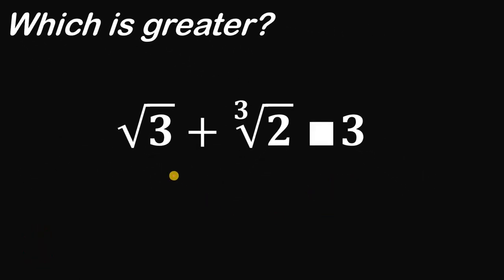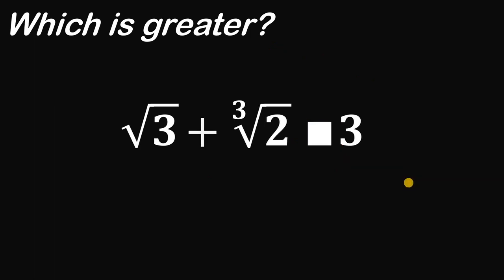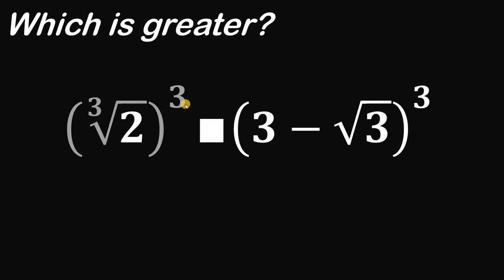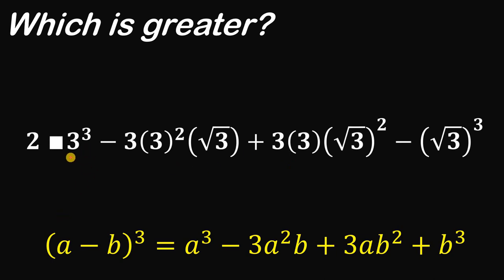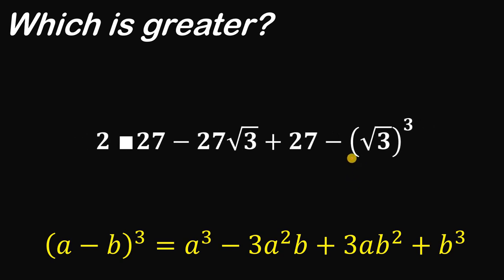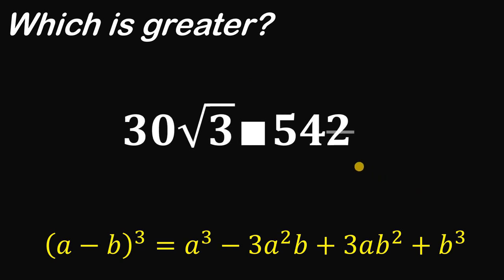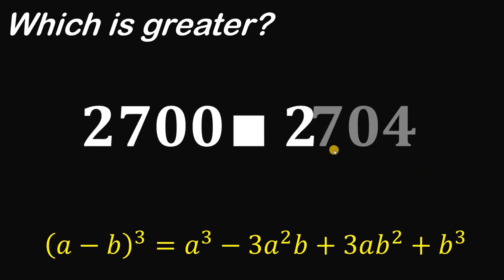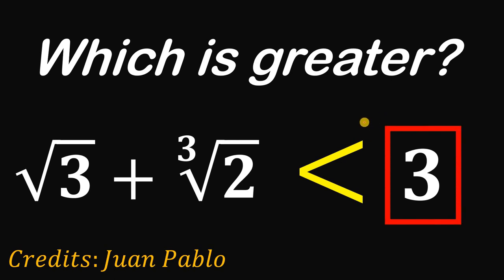Which is greater? How to solve this MATH challenge